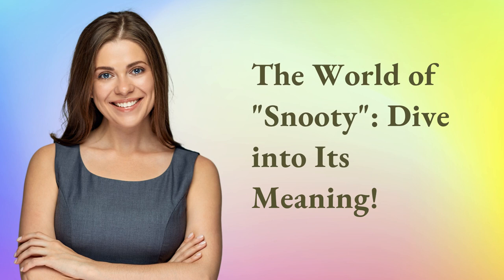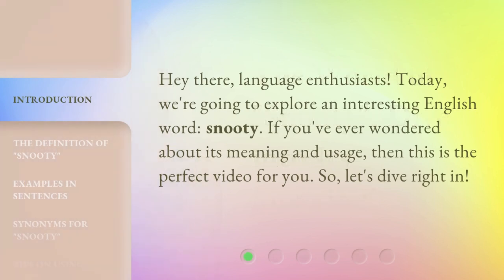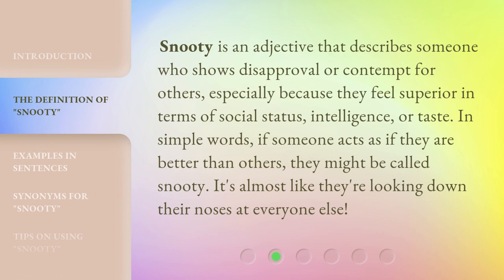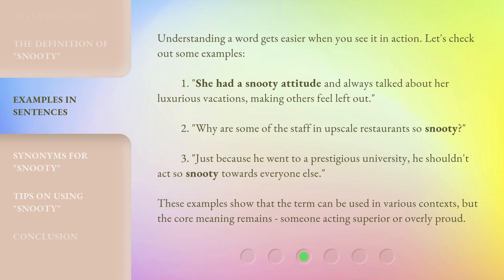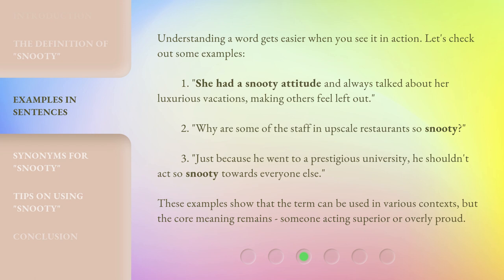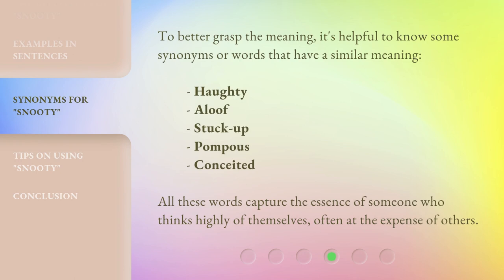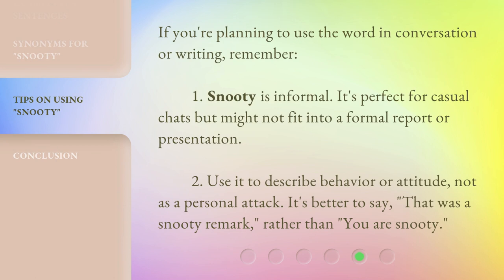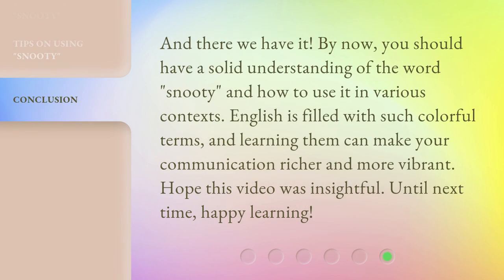The World of "Snooty": Dive into Its Meaning!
Discovering the Meaning of Snooty: Exploring a Fascinating English Word • Join us as we delve into the definition and usage of the intriguing word 'snooty'. From its meaning to examples in sentences and synonyms, this video will provide you with a comprehensive understanding of this adjective. Get ready to uncover the world of 'snooty' and enhance your language skills!

00:00 • Introduction - The World of "Snooty": Dive into Its Meaning!
00:25 • The Definition of "Snooty"
00:52 • Examples in Sentences
01:31 • Synonyms for "Snooty"
01:52 • Tips on Using "Snooty"